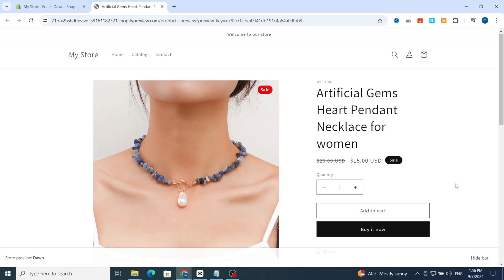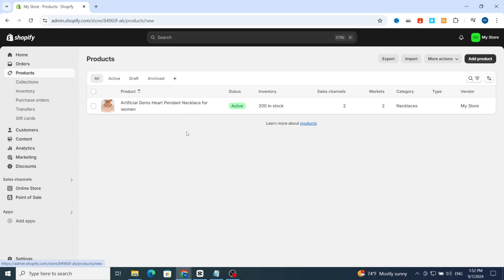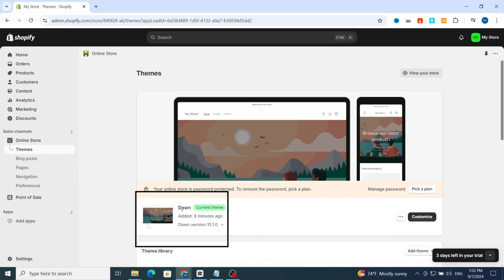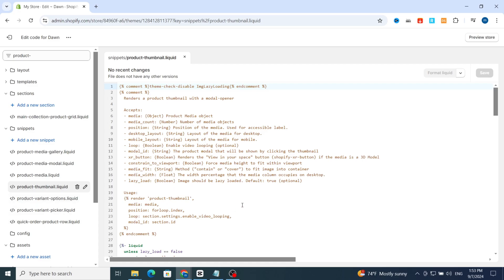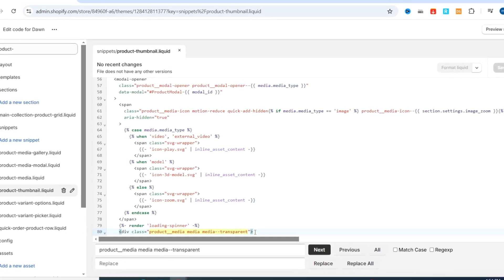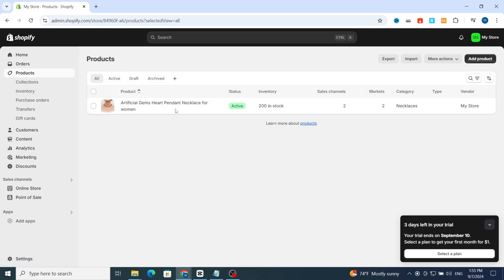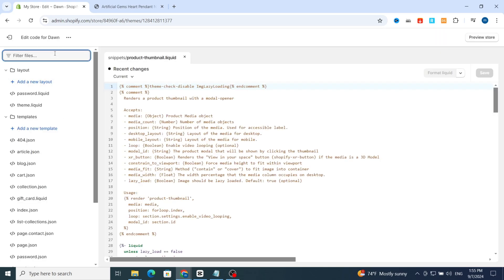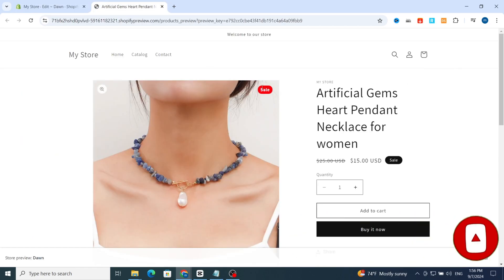How To Show Sale Badge On Product Pictures In Shopify Product - Step By Step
🚀 In this video, we'll walk you through a simple and effective method to add sale badges to your product images on Shopify. Whether you’re running a promotion, clearance sale, or special discount, showcasing sale badges can help attract more attention and drive conversions.

**In this tutorial, you'll learn:

-How to Access Your Shopify Theme Code: We'll guide you through the steps to find and edit your theme’s code safely.
-Adding Sale Badge Code: We’ll show you how to integrate custom code to display sale badges on your product images.
-Customizing Badge Appearance: Learn how to style your badges to match your brand's aesthetic, including size, color, and text.
-Testing Your Changes: Ensure everything looks perfect and functions correctly across different devices and screen sizes.